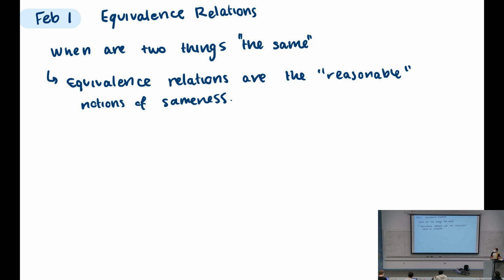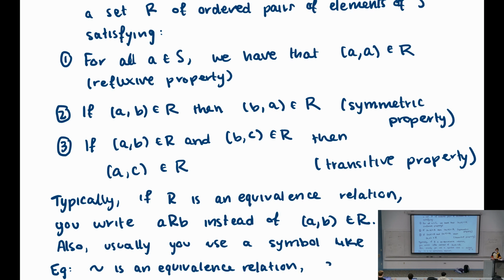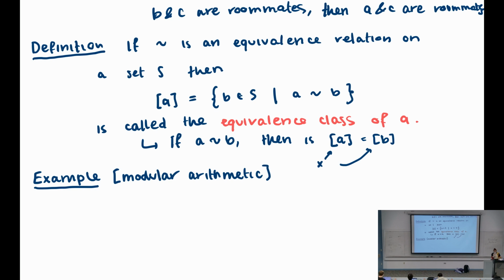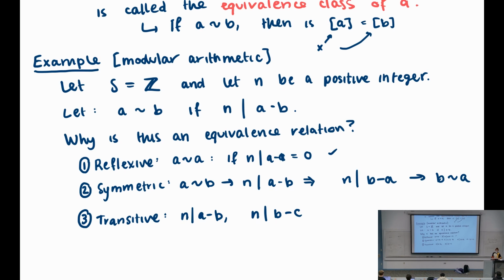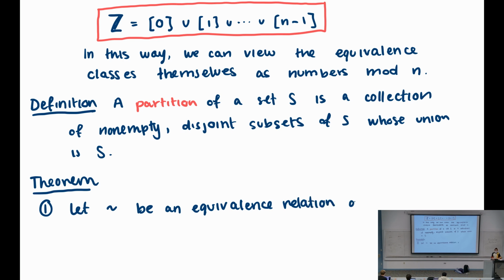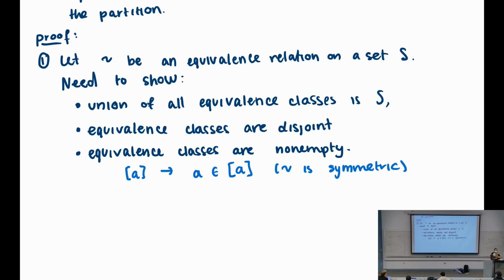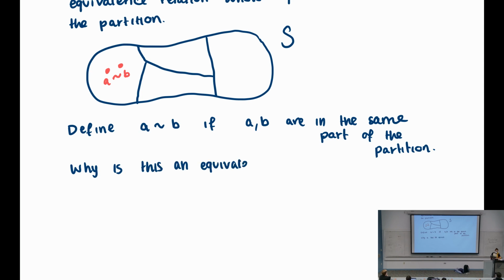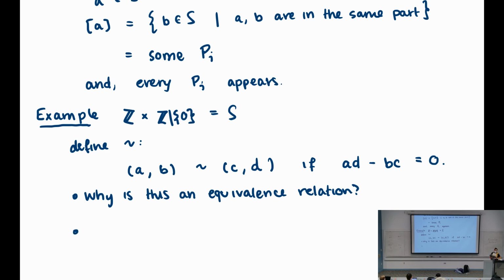Abstract Algebra; Lecture 3: Equivalence relations and partitions